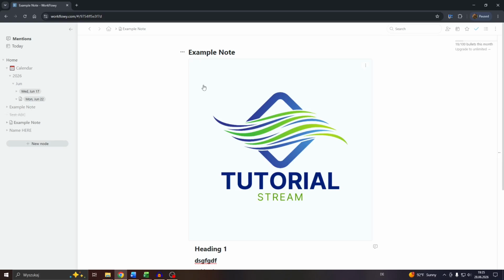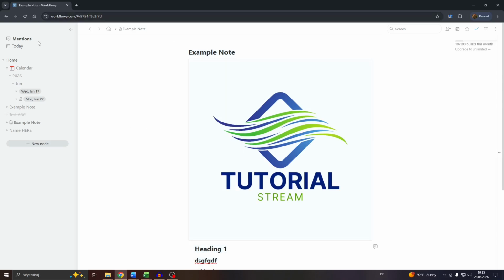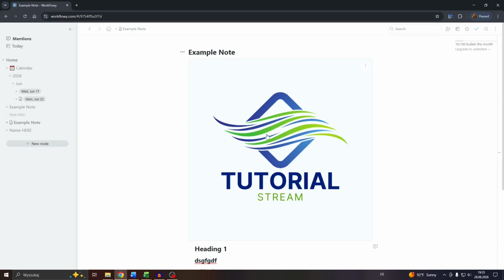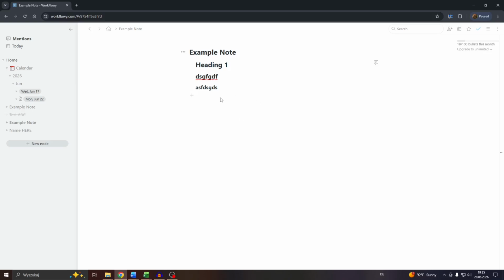How to Attach File to Note in Workflowy | Workflowy Tutorial For Beginners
In this video you will learn how to attach a file to a note in Workflowy on Android. Adding documents and files helps keep important information together inside your workspace. This tutorial demonstrates the process from start to finish.